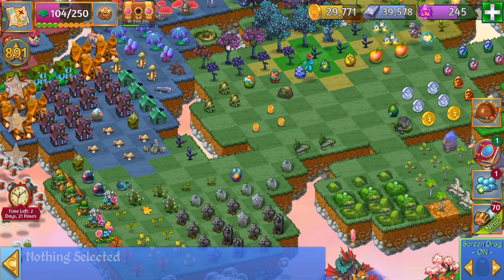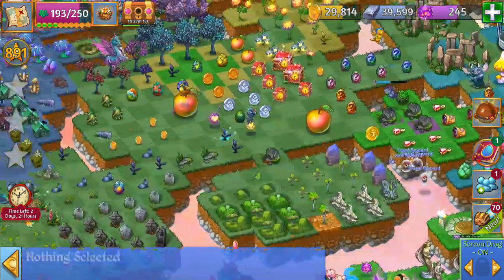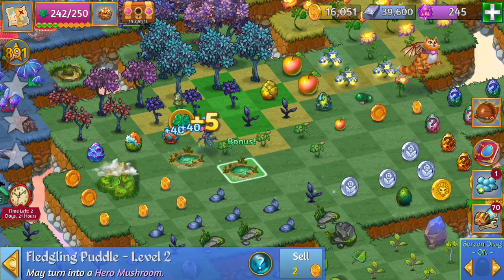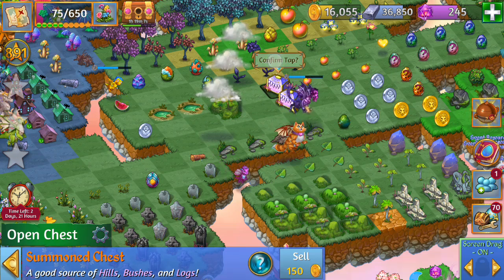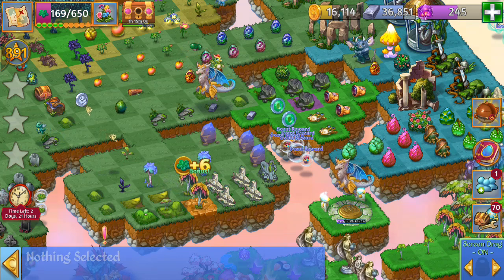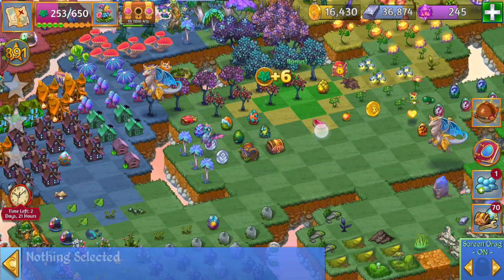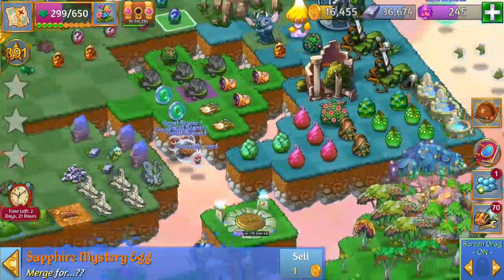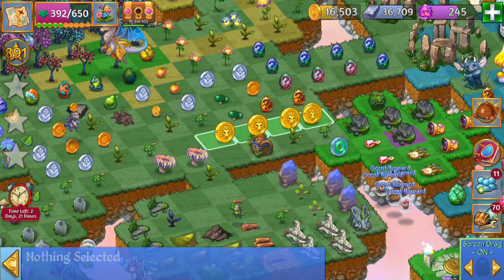Merge Dragons Merge 5 Event • Nest Of Blaze Dragon Eggs • Camp Tips And Tricks Guide ☆☆☆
🔥 VHRTXITO Add Me!!! ✌
Merge Dragons Merge 5 Event